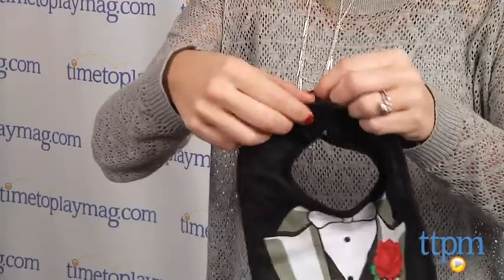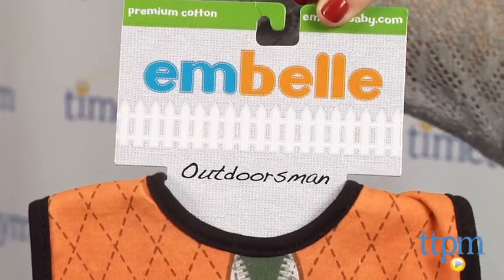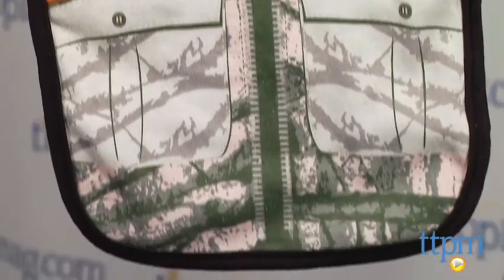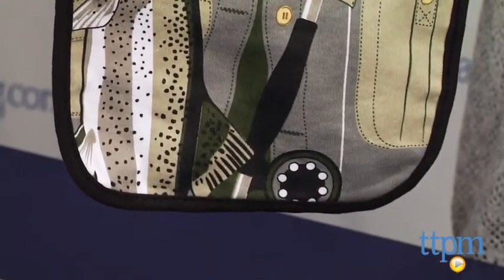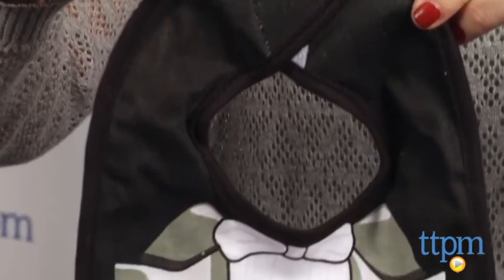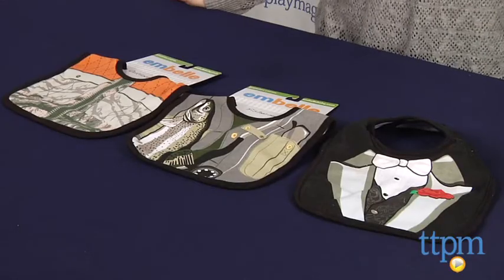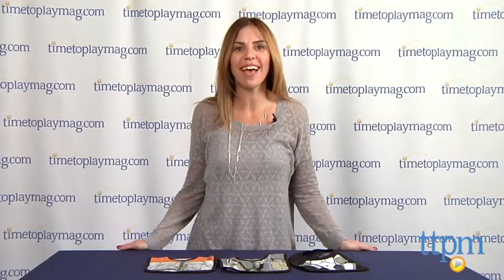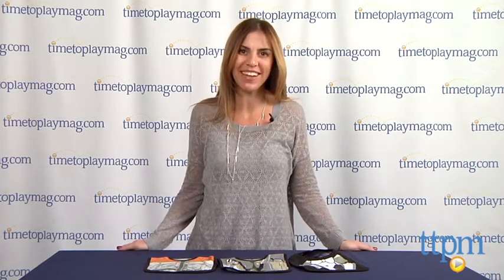Fisherman, Outdoorsman and Tuxedo Bib from Embelle Baby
For the full review, where it's in stock, and how much it costs,

Novelty onesies and T-shirts for babies have become a huge trend. Now babies have a new way to drool in style with Embelle's line of novelty bibs. Made with pre-washed 100-percent cotton, they're soft and well-made with a Velcro closure on the back. The designs let parents dress their little ones as different characters for mealtime. Characters include an outdoorsman, a fisherman, a doctor, a ballerina, a nerd, a baseball player, a referee. There's even a tuxedo bib.